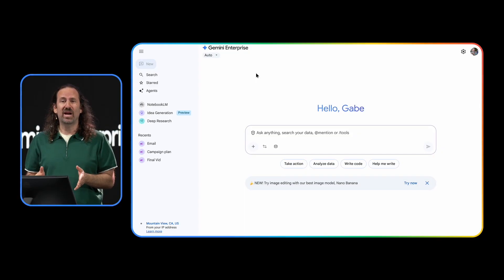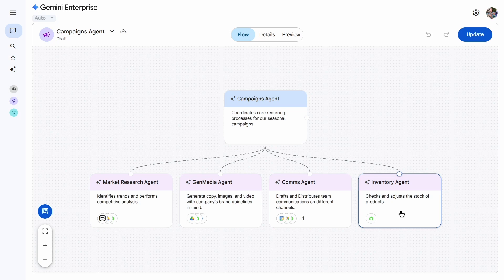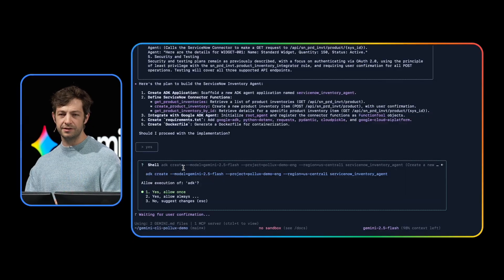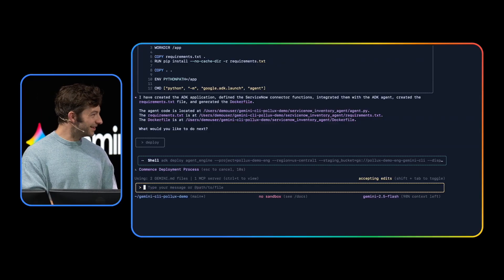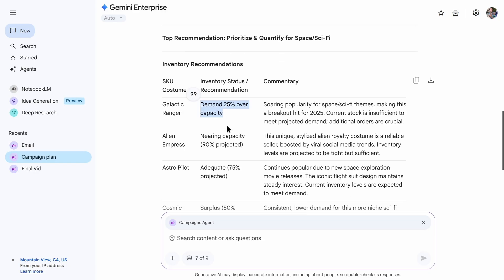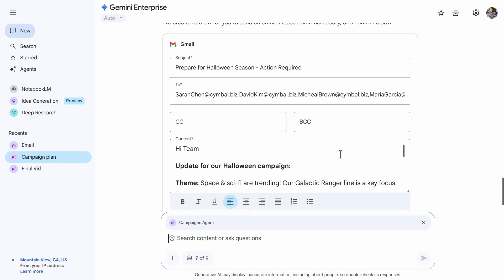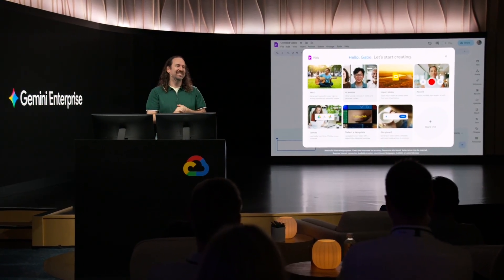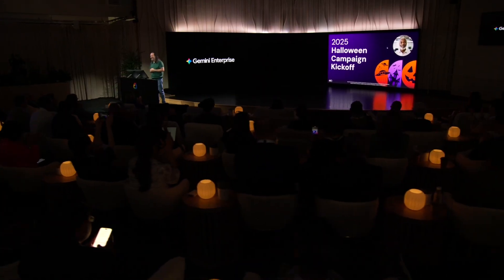Use Gemini Enterprise to orchestrate multiple AI agents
See a demo of how Gemini Enterprise orchestrates multiple AI agents to automate a full-scale marketing campaign in just minutes.

Demoers: Gabe Weiss, Taylor Mullen